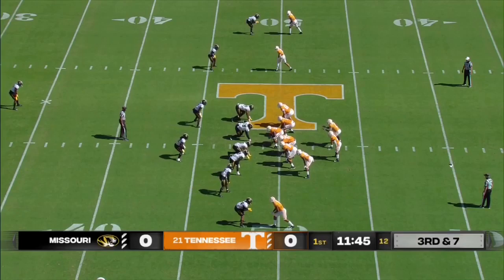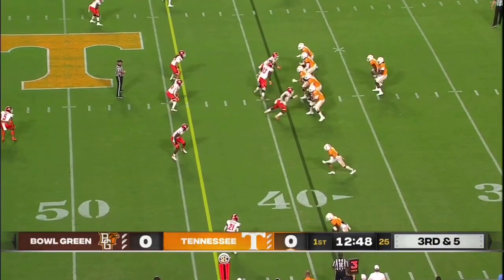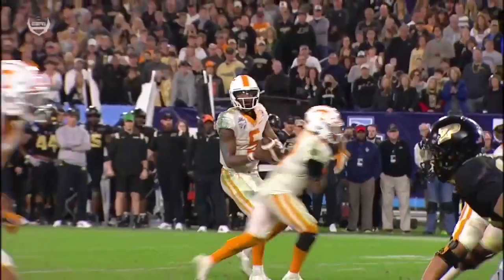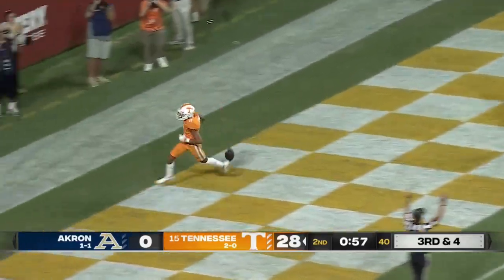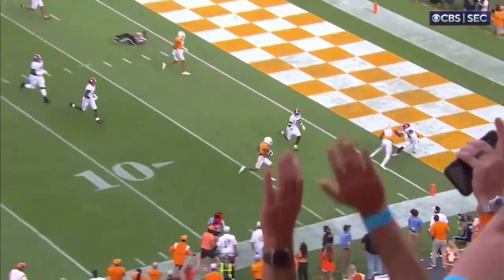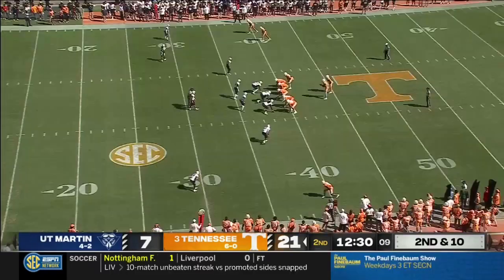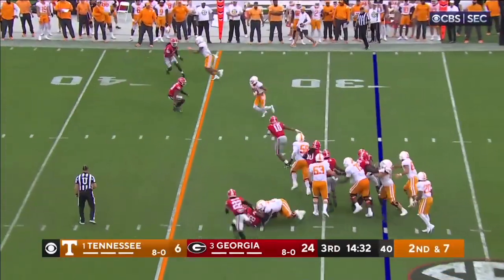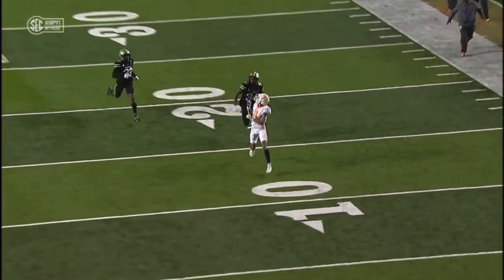New York Giants WR JALIN HYATT Full College Highlights I 2023 NFL Draft